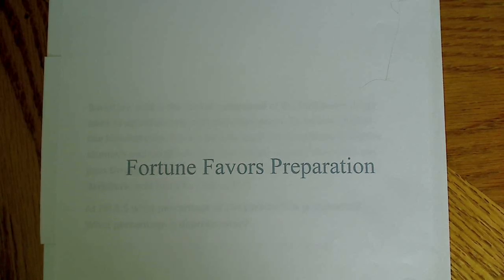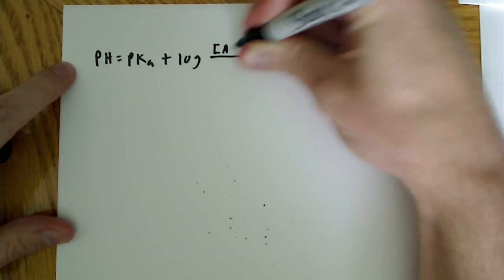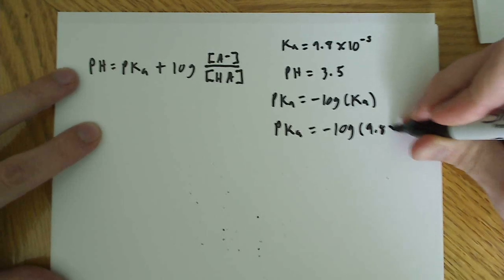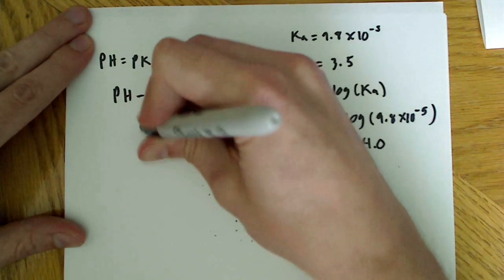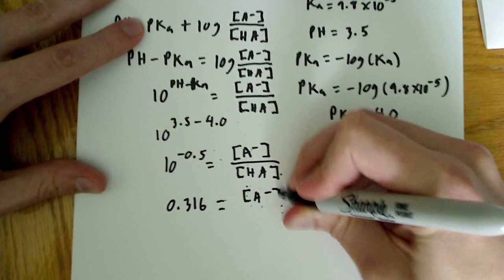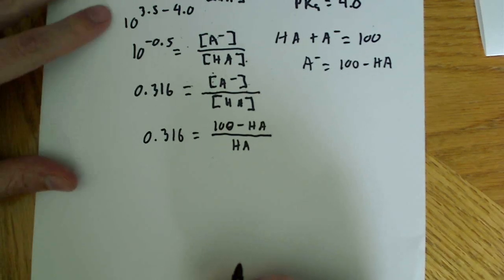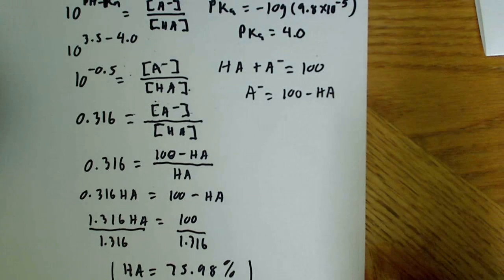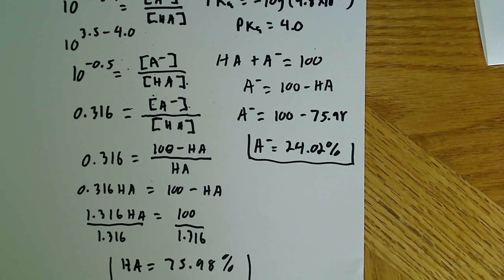Acid Base chemistry problem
This is a fairly long problem involving the Henderson-Hasselbach equation, and calculating the percentage of protonated, and deprotonated forms of barbituric .